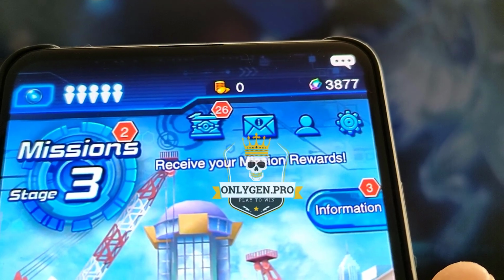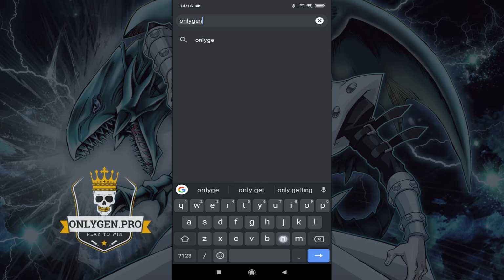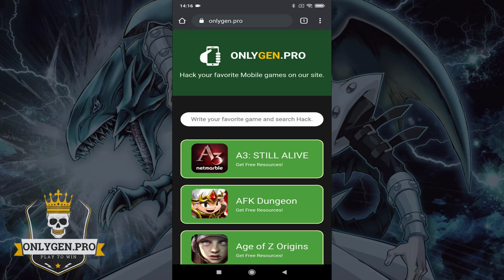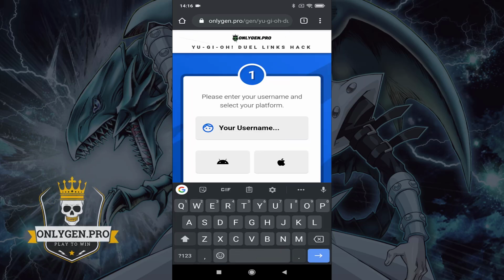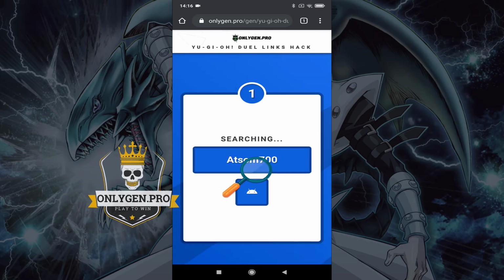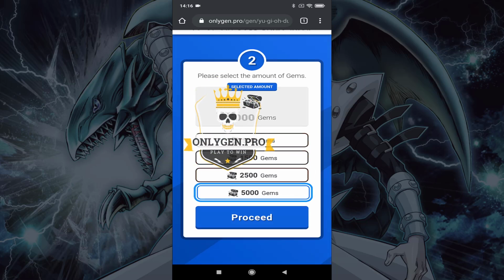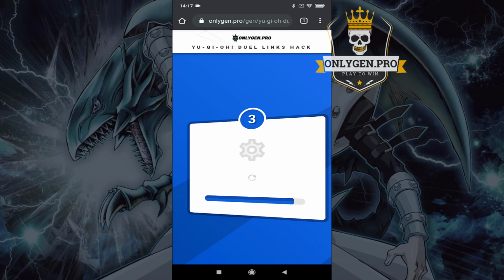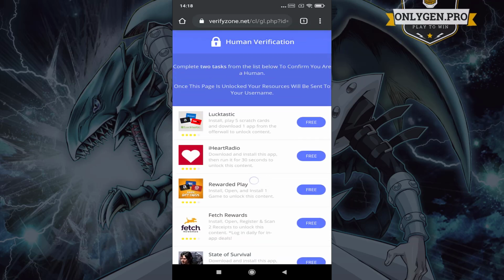Yu-Gi-Oh! Duel Links Hack Tutorial 2024 ✅ - Simple tips to Receive Gems 🔥 Work with (iOS/Android)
Hi there gamers! Here we are relating you our brand-new 2024 uptade Yu-Gi-Oh! Duel Links hack Tutorial. Our Yu-Gi-Oh! Duel Links Cheat Guide works on Android and iOS Mobile phones. Using this method anyone can easily acquire thousands of Gems and also massively improve gaming experience. Everything you require to do is stick to our video guide. Enjoy!

How to hack Yu-Gi-Oh! Duel Links? It is an easy as pie procedure if you follow these quick actions, you'll be able to do it in just a matter of minutes.
Yu-Gi-Oh! Duel Links Hack is developed and protected by the best coder, This Yu-Gi-Oh! Duel Links hack has been used by manies users now, we obtained fantastic reviews and has no bad feedbacks froom them.